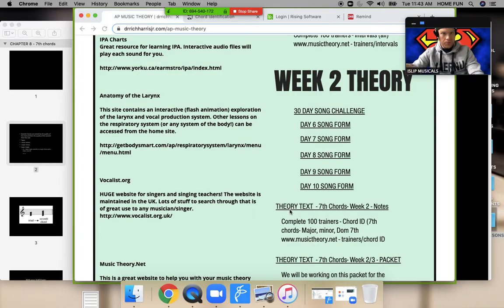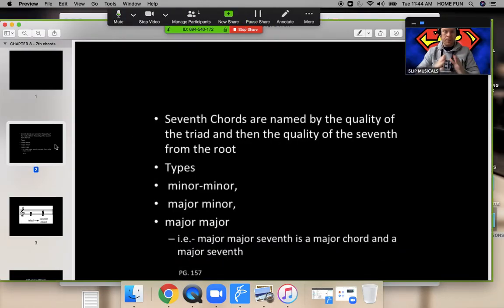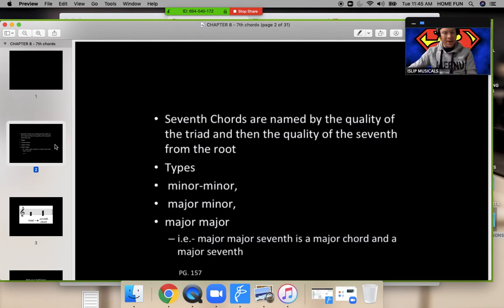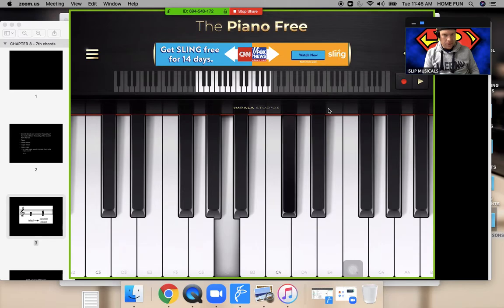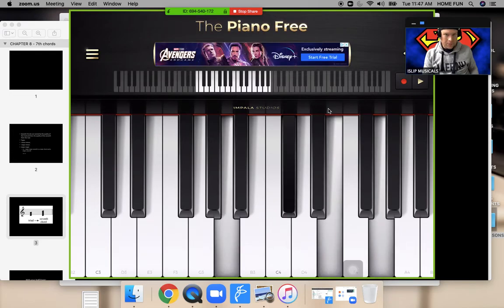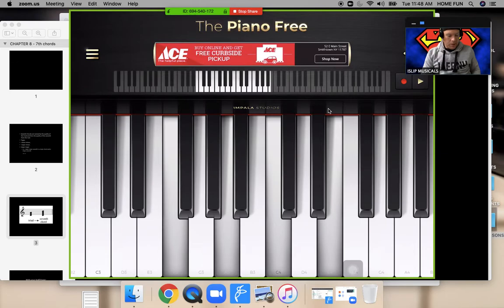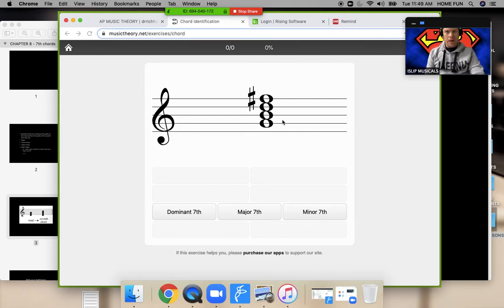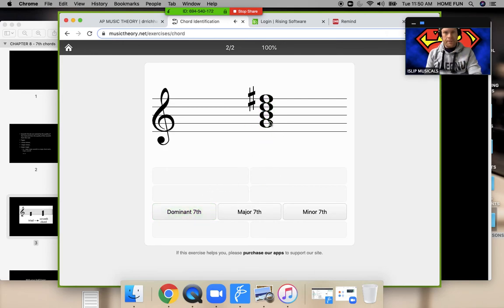7th chords lesson 1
Overview of Dominant, Major, and minor 7th chords.